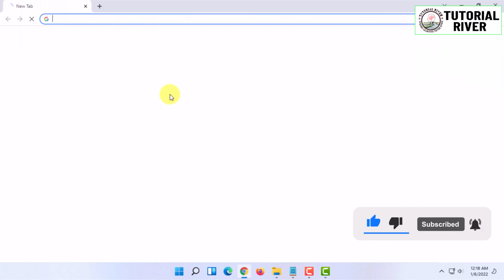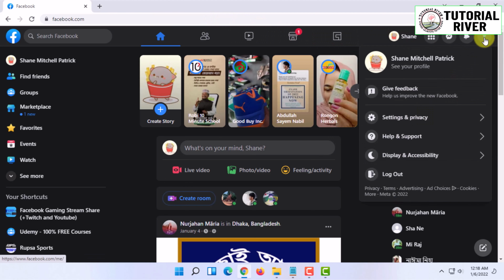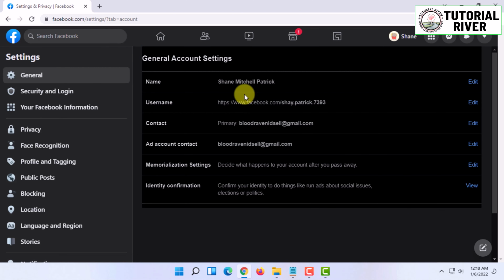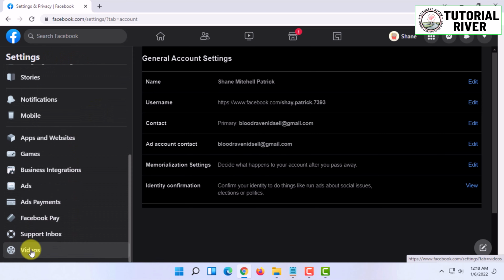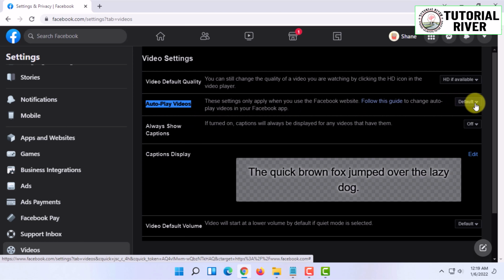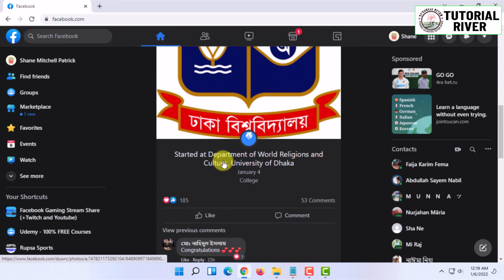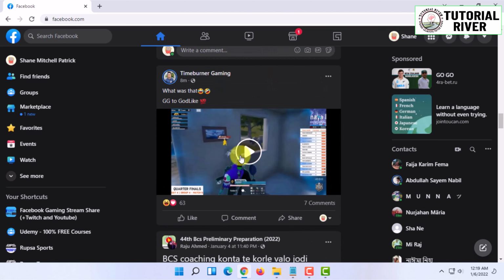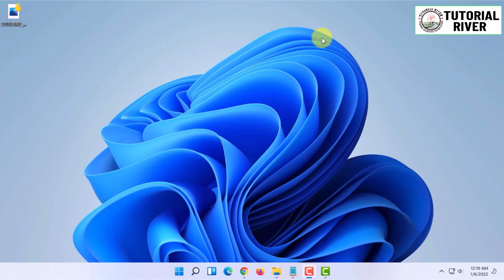How to stop autoplay on Facebook | Turn Off Autoplay video on FB [ Easy Tricks ]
You're scrolling through Facebook in a waiting room, at the library, or at work when a video post starts to play rather loudly. This could be embarrassing and possibly troublesome. Learn how to turn off autoplay on Facebook so that this never happens again.